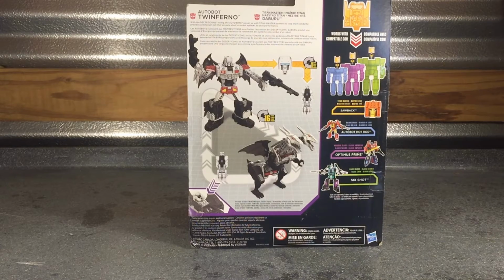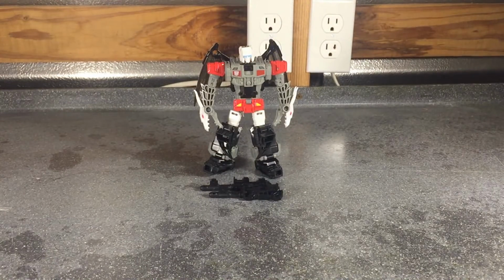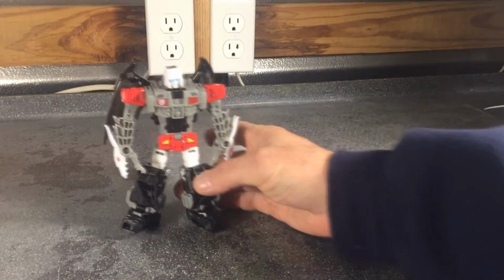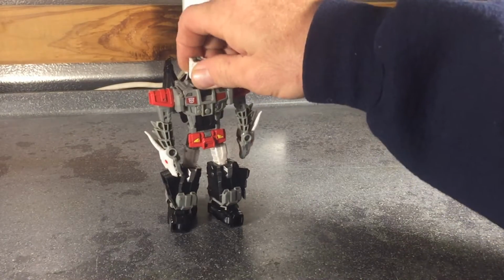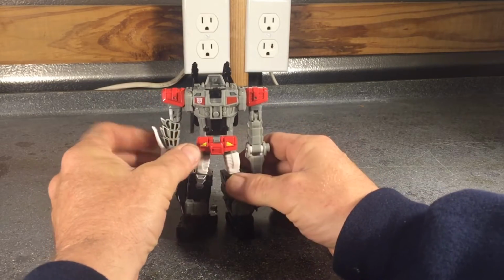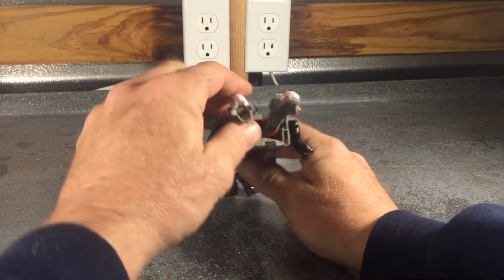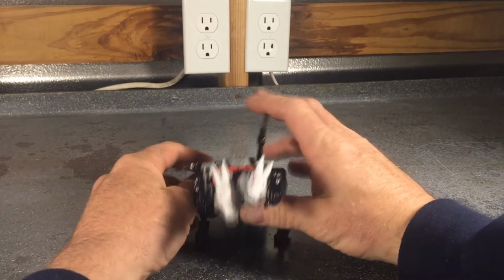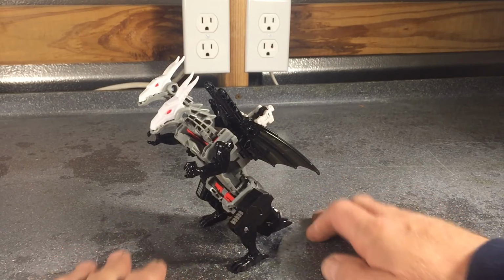Transformers Titans Return Twinferno & Daburu Toy Unboxing Review